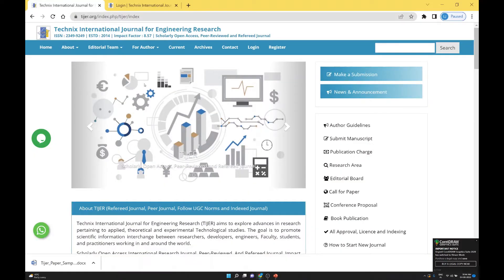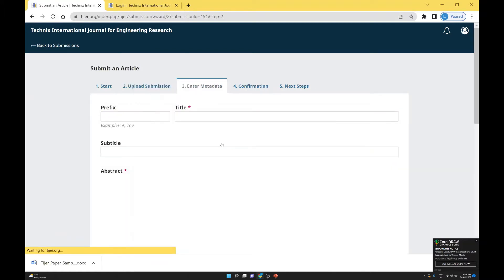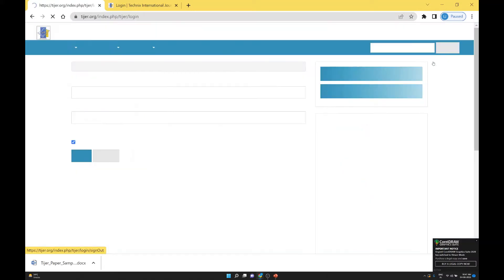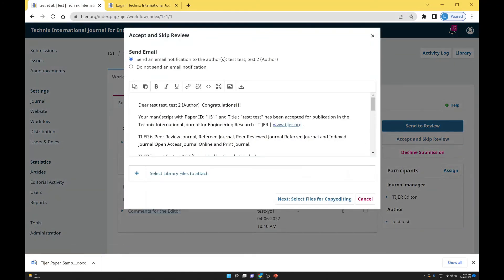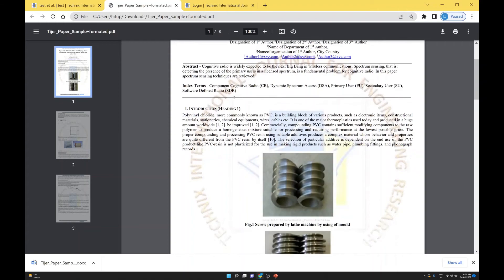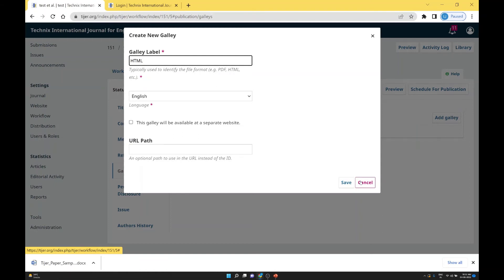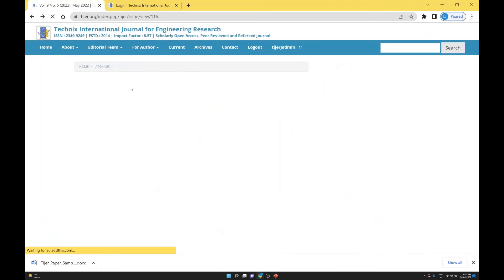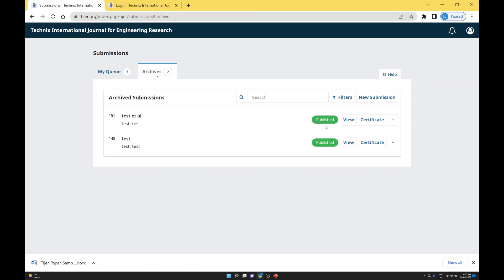Open Journal Systems (OJS) Editor Work Flow and Publication Process In OJS 3.3 by OJSCLOUD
How to Start New Journal with Open Journal Systems (OJS)
How to Start New Journal?
Open Journal Systems (OJS), OJS Hosting, Support, Customization, Theme Development
# Open Journal Systems (OJS)
# OJS Hosting
# Support
# OJS Training
# Learning OJS 3.3
Theme Development
Plugin development
open journal systems tutorial
pkp ojs
pkp open journal system